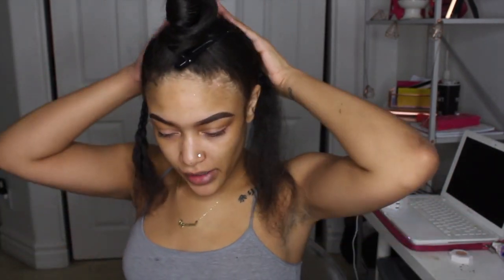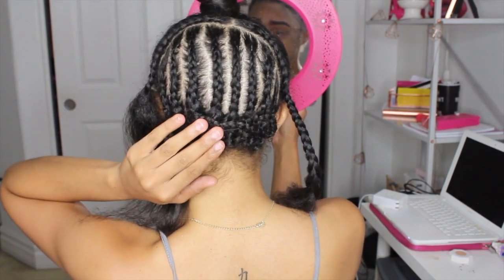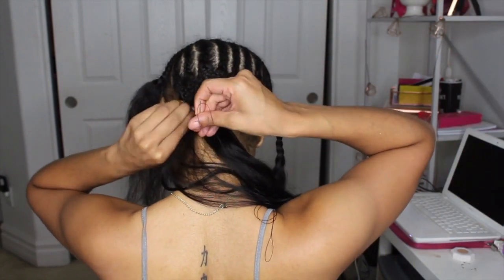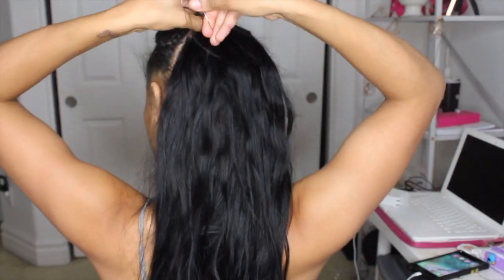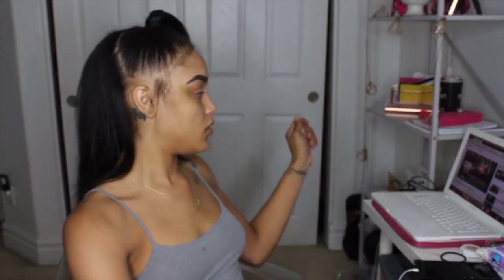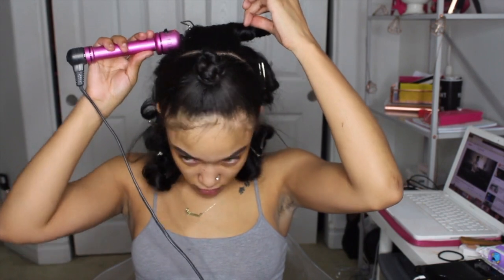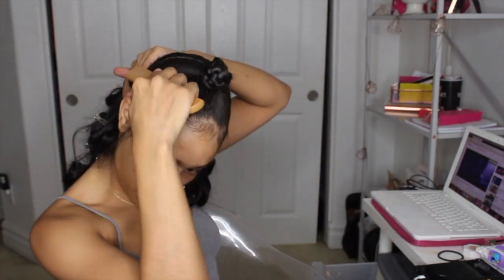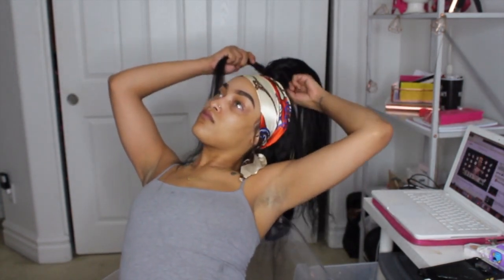My 1st Sew-in in Years | Half-up Half-down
Dymond goods
7250 S Durango Drive
Suite 130-256

song: That Good

-quick FAQS-
Camera: Canon T5i
Vlogging Camera: Panasonic Lumix DMC-ZS35
Editing Software: iMovie
Location: Las Vegas, NV
I'M BLACK. NO. I AM NOT MIXED.
Birthday: January 21 (Aquarius GANG GANG GANGGG)
Gemyni (Gem) is my cat.